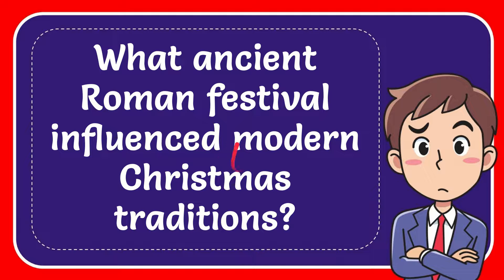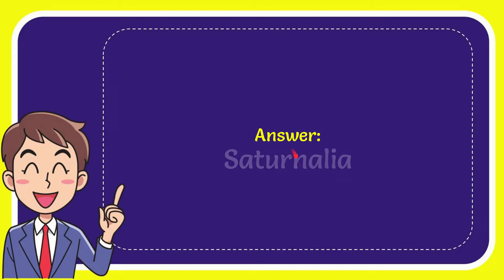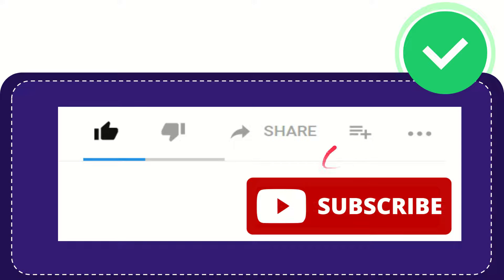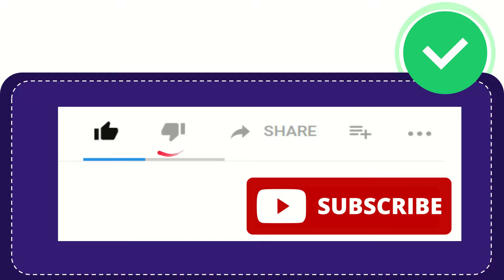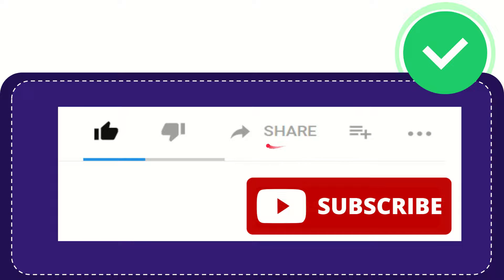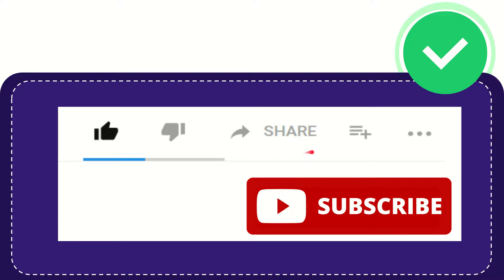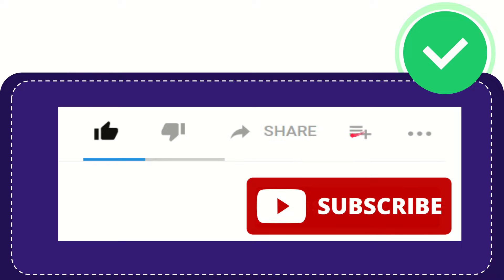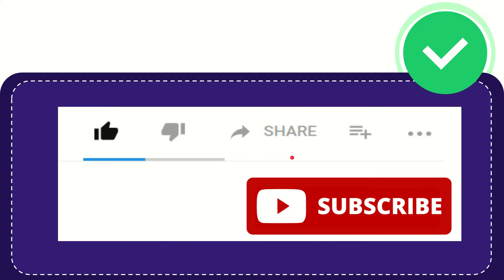What ancient Roman festival influenced modern Christmas traditions?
What ancient Roman festival influenced modern Christmas traditions? NEW VIDEO#